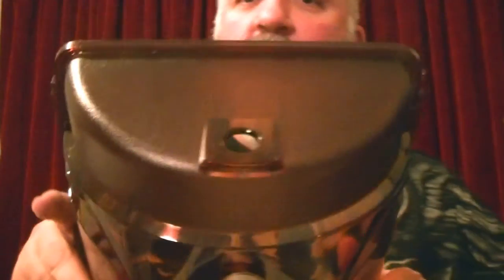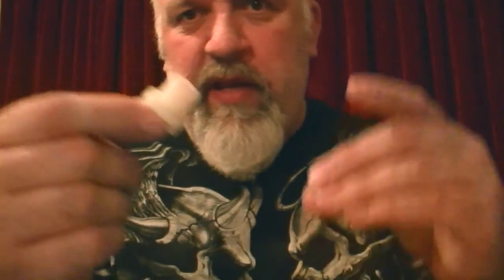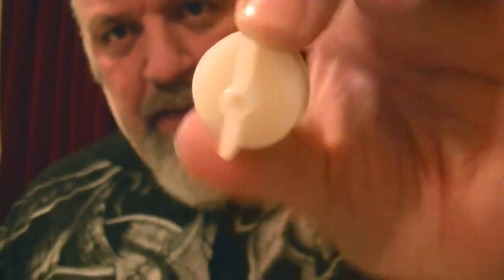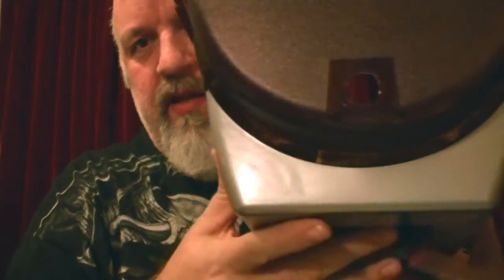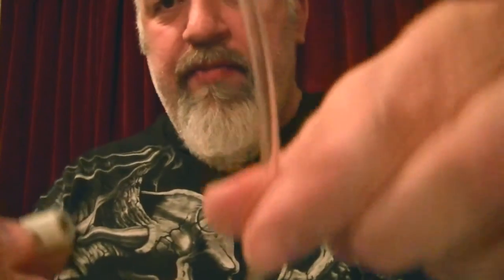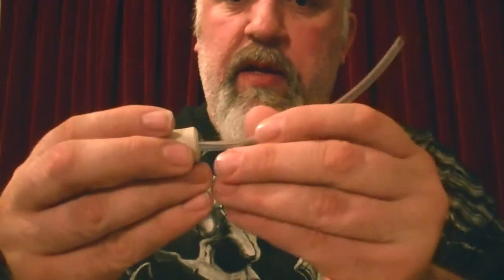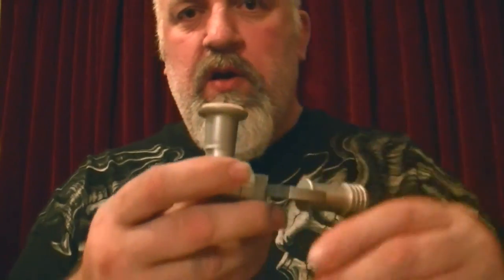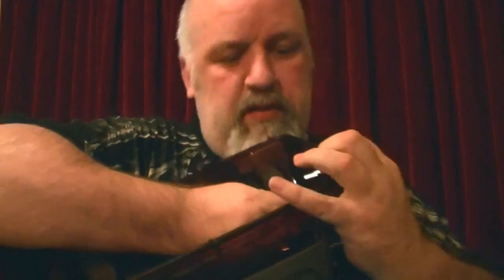Easy Homebrew Brewing With The Mr Beer Machine 2000 - Assembly 1, Fitting The Spigot Tap